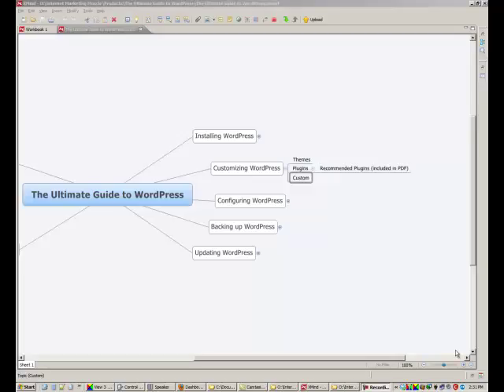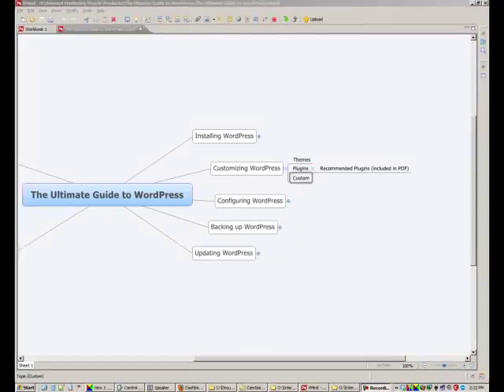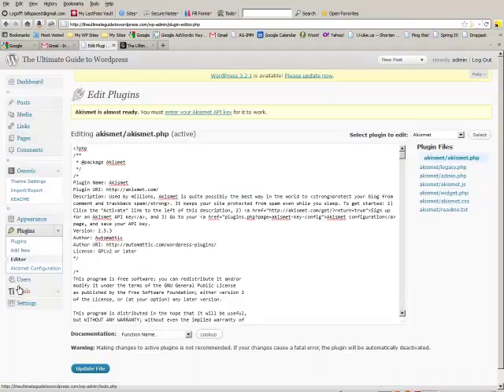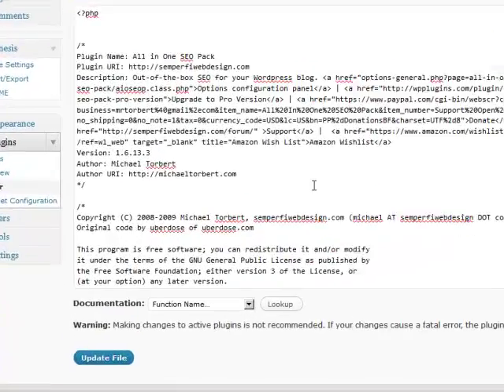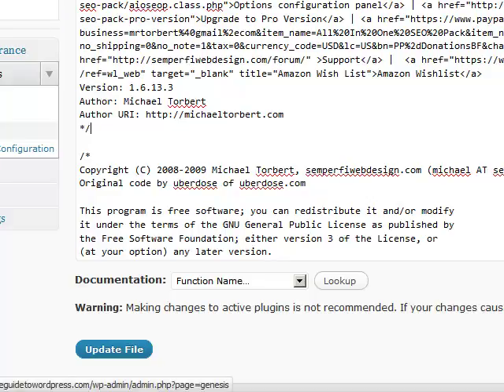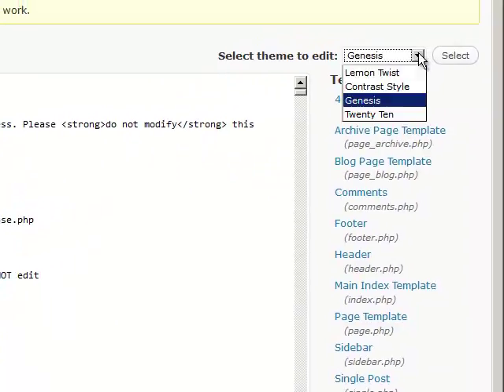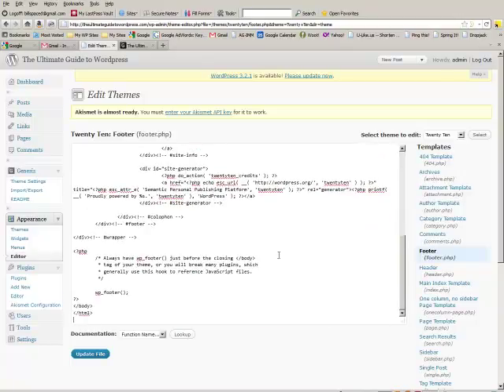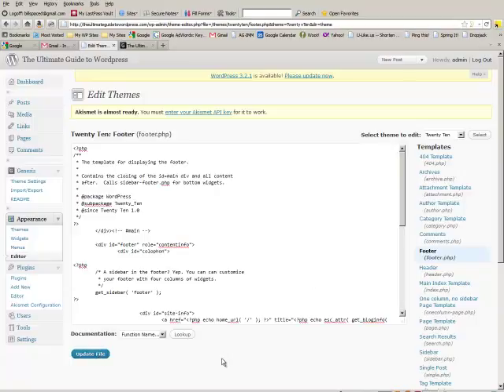WordPress 17 customization custom wordpress